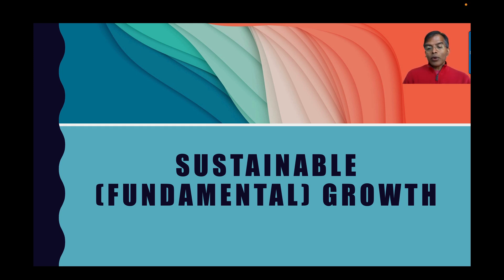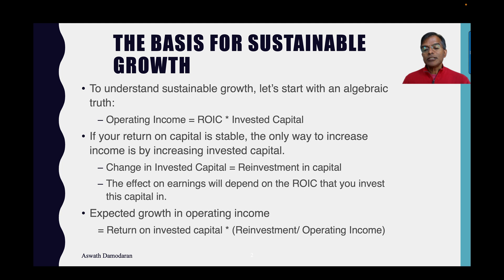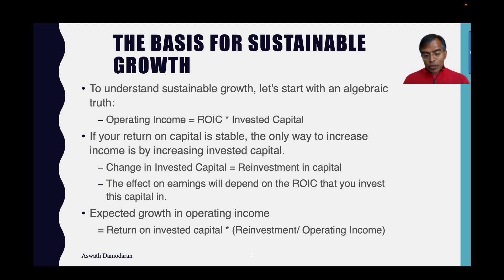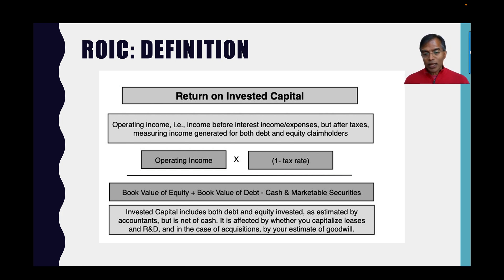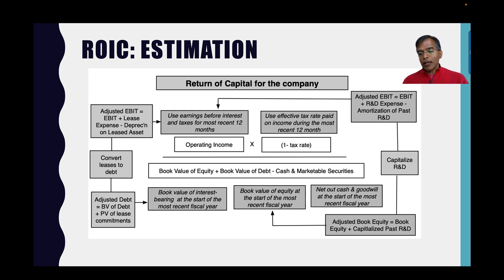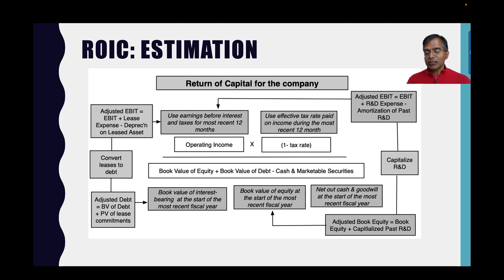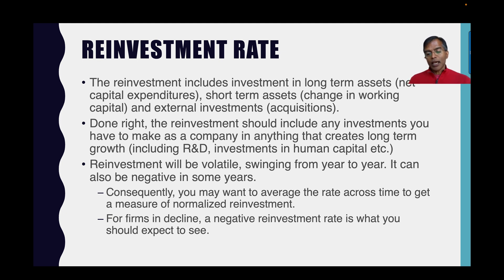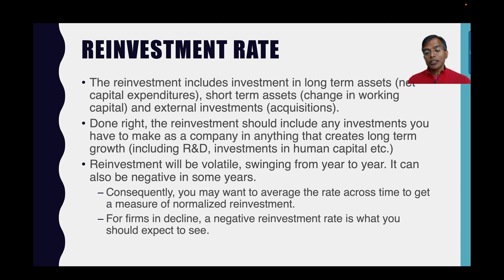Sustainable Growth in Operating Income: Dataset Support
In this session, designed to back up the dataset on sustainable growth rates in operating income, I explain the basis for sustainable growth (as reinvestment rate multiplied by return on capital).